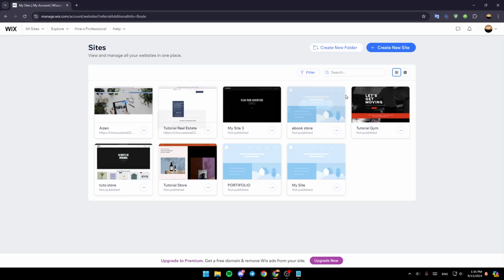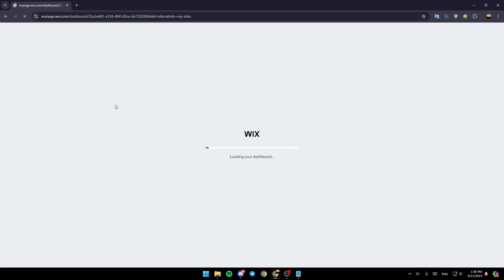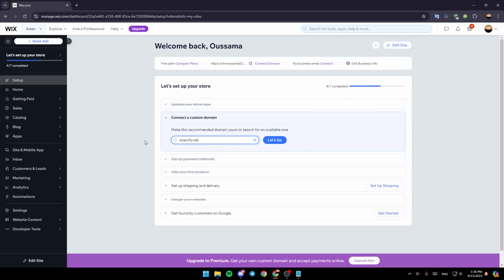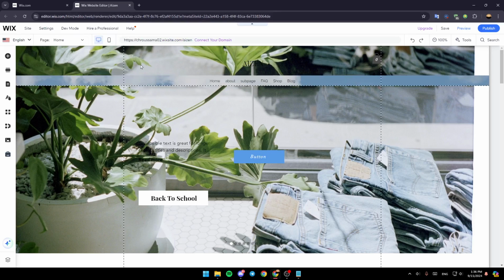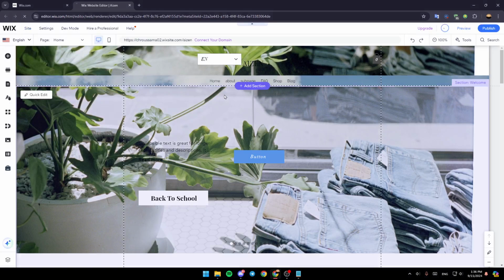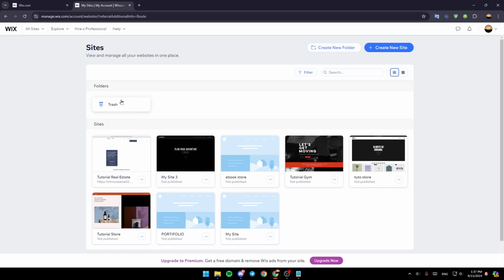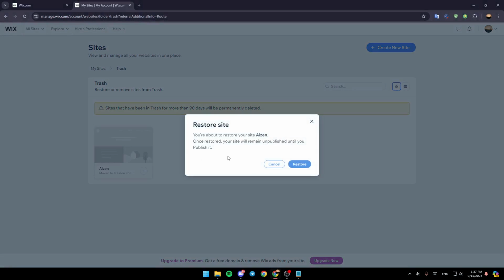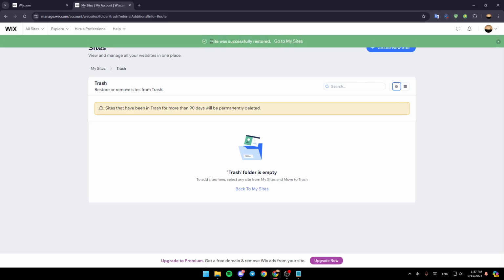How To Restore Wix Website Tutorial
Today we talk about restore wix website,how to restore wix website,wix website tutorial,wix undo changes,wix restore previous version,restore previous wix website version